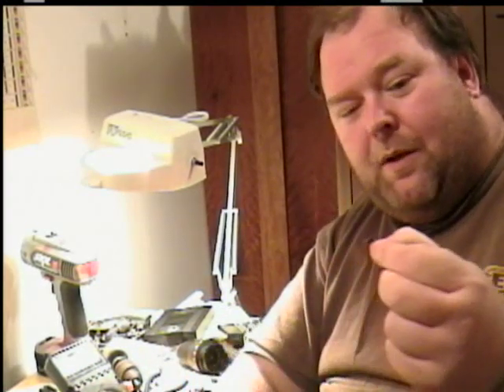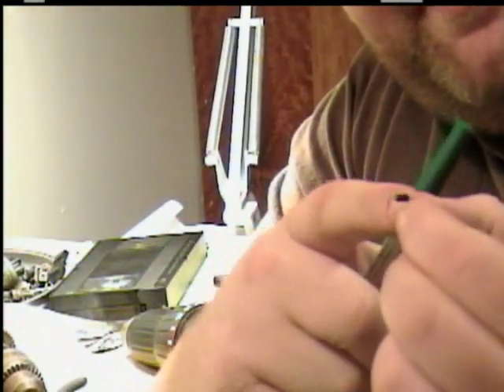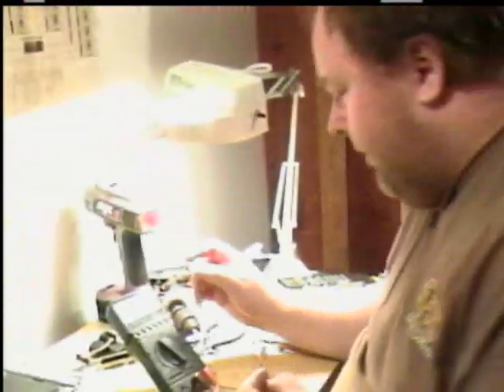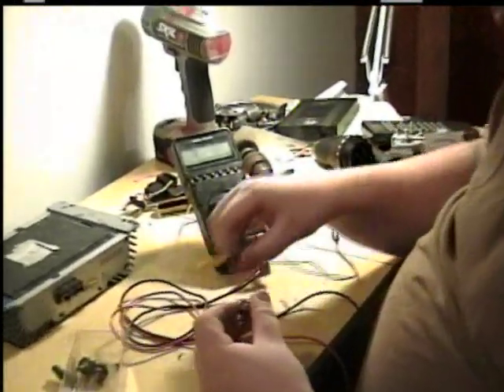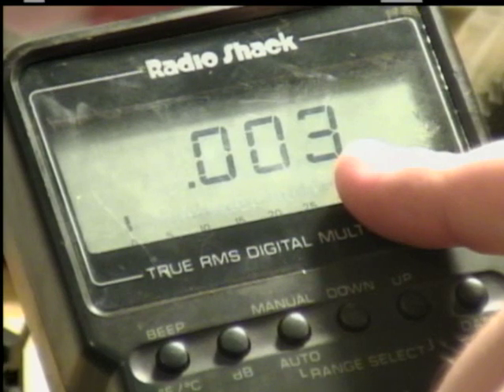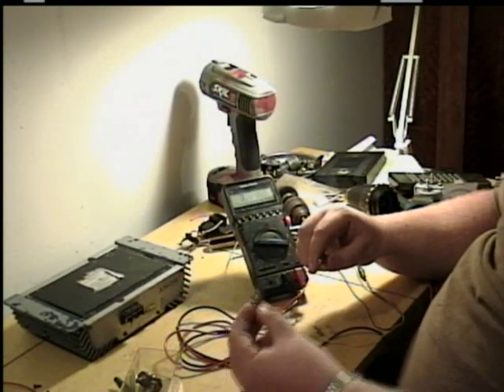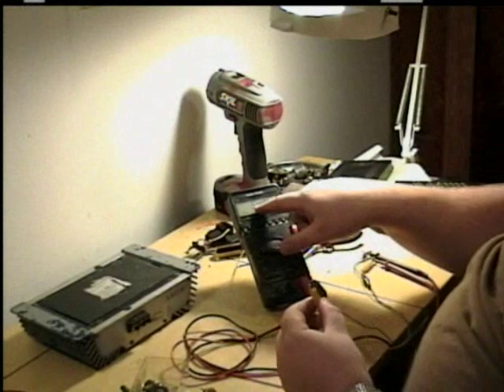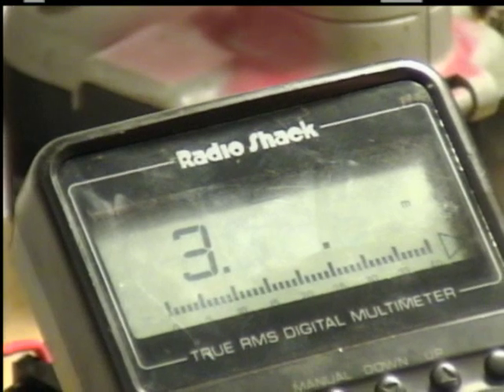Identify and test Diodes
This technique is used when testing the proper conduction of a diode. If testing the HV Diode in Microwave ovens, go